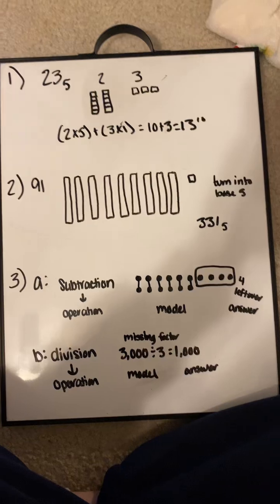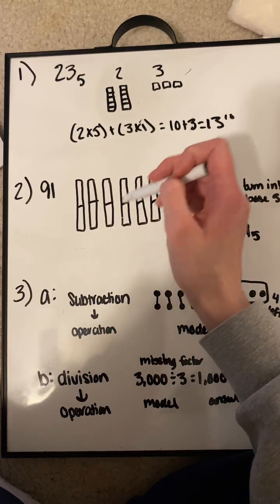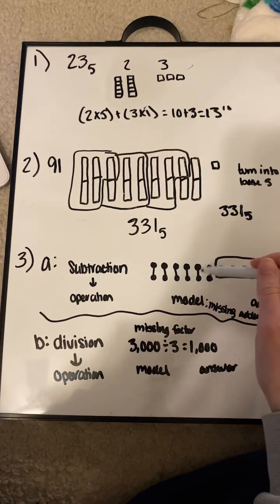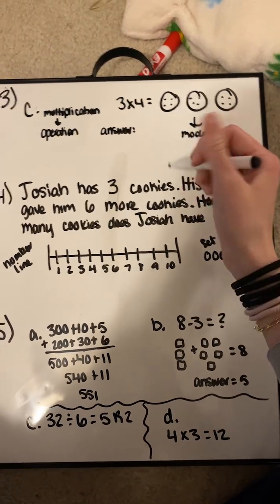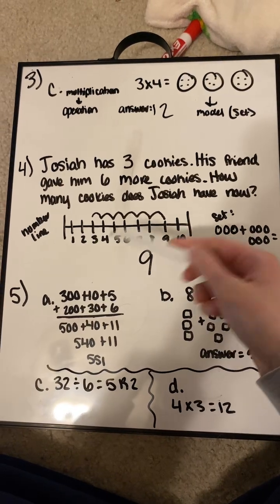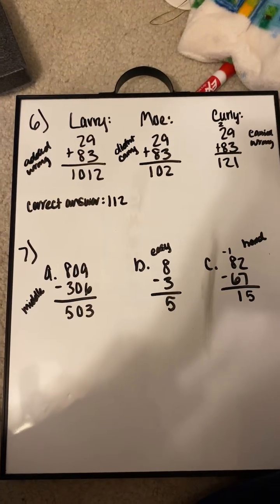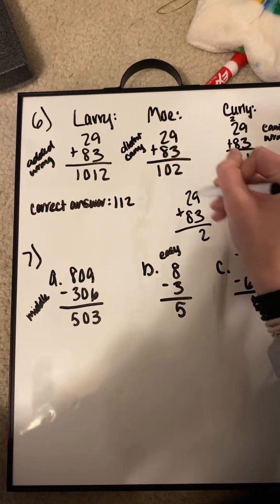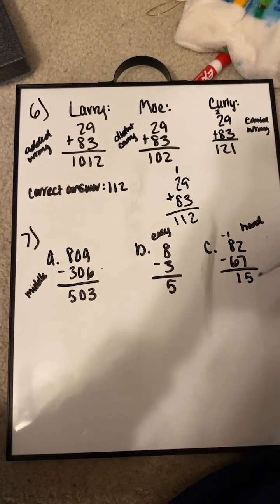February 9, 2026